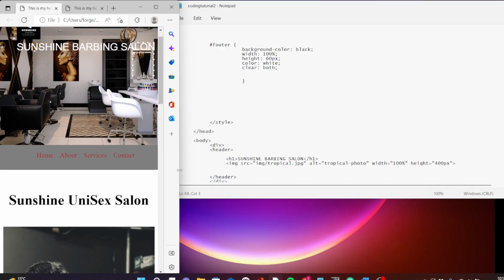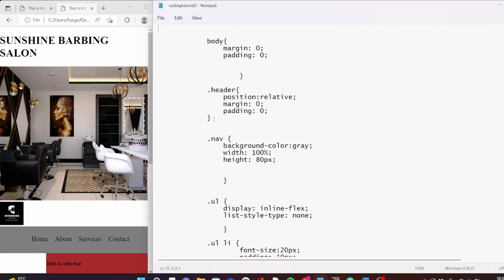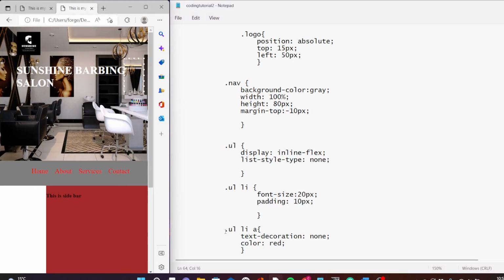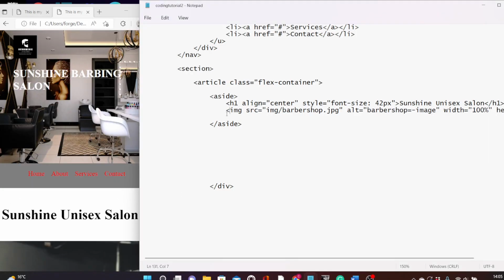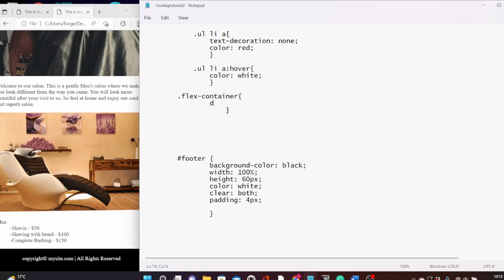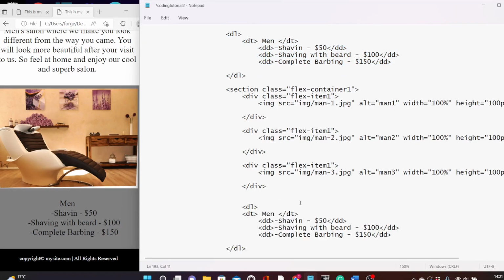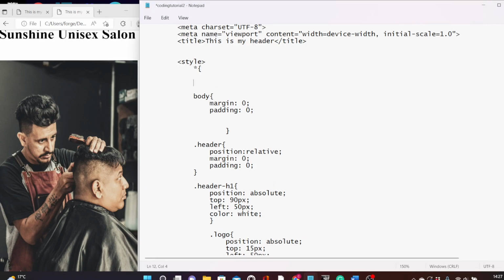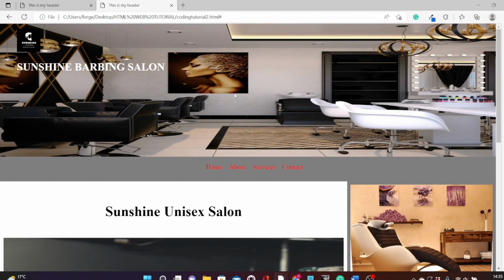HTML 5 / CSS 3 Web Layout Tutorial # 04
In this HTML 5 / CSS 3 Web Layout Tutorial.html5 css3 html5css3. I took you on a step by step guide on how to write and HTML 5 code for web layout including adding css3 stylesheet in this tutorial.

So we used HTML5 and CSS3 to create a basic web homepage of a website.